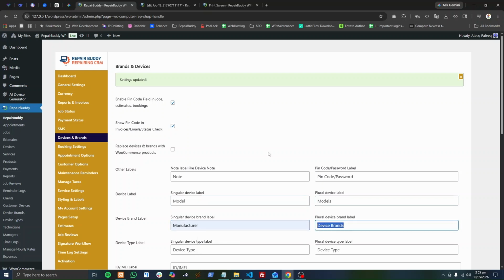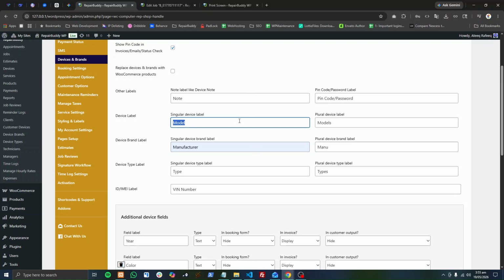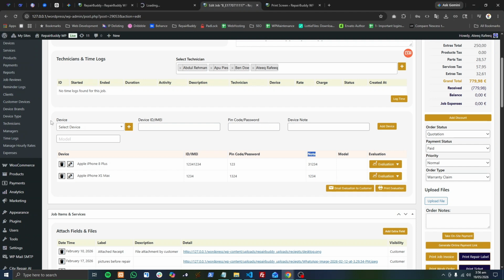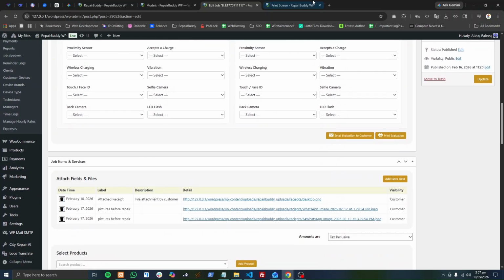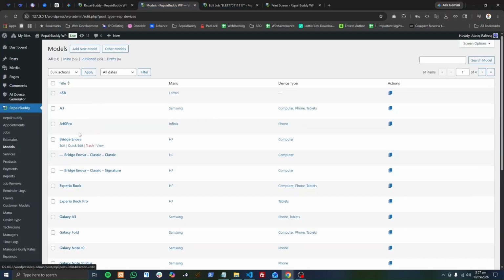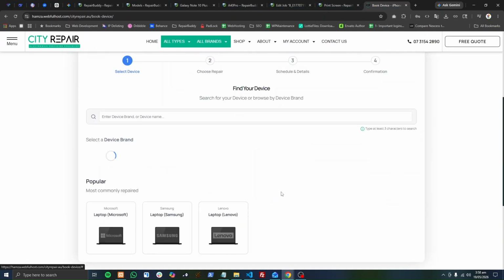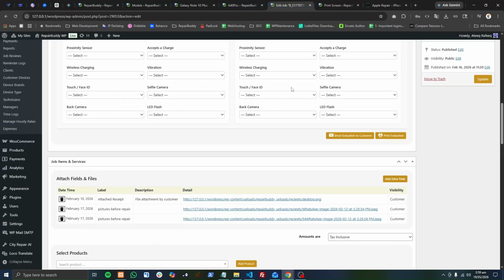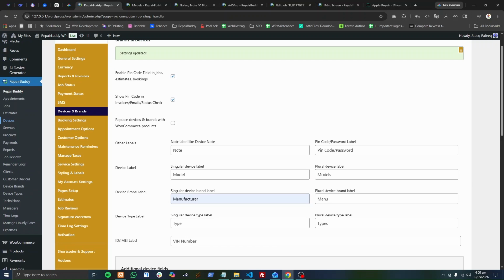How to Customize RepairBuddy for ANY Industry (Auto, Tech, Jewelry & More!)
Transform your repair business with the ultimate customization update from RepairBuddy! 🚀

In this video, we dive deep into the completely overhauled Device Module. Learn how you can rename core fields, add custom tracking identifiers, and generate automatic, SEO-friendly device pages to get more local customers from Google!

No matter what industry you are in, RepairBuddy now adapts completely to you. Stop forcing your business to fit standard "phone repair" labels. Change Brands to Manufacturers, Devices to Models, and IMEIs to VINs or Registration Numbers with just a few clicks.

📌 Video Chapters:
0:00 - Introduction: Ultimate Customization for Any Industry
0:45 - Renaming Labels (Brands to Manufacturers, IMEI to VIN)
1:50 - Adding Custom Fields (Odometer, Color, Custom Identifiers)
2:40 - Setting Up Pre-Repair & Post-Repair Checklists
4:00 - The SEO Superweapon: Single Device Pages Explained
5:15 - How to Get Started

🌟 Key Highlights of the Full Device Module:

🛠️ 100% Customizable Fields & Labels
Rename Device Types, Brands, and Devices to match your exact niche.
• Auto Repair: Car Type ➡️ Manufacturer ➡️ Model (e.g., Sedan ➡️ Honda ➡️ Civic)
• Tracking: Switch IMEI to VIN, Registration Number, or custom Serial fields.
• Extra Data: Add fields for odometer readings, color, manufacture year, and more.

📈 Programmatic SEO Device Pages
Every single device or item model you add gets its own dedicated page on your site. This is a massive SEO game-changer, helping your repair shop rank locally on search engines for specific repair models automatically!

📋 Pre-Repair & Post-Repair Evaluations
• Build unlimited evaluation checkpoints tailored to your specific trade.
• Instantly mark components as Working, Not Working, Missing, or Not Checked.
• Print or email sleek, professional evaluation PDFs to customers to eliminate disputes and build trust.

Who is this update for?
📱 Cell Phone & Tablet Repair Shops
🚗 Auto Mechanics & Car Repair Workshops
💻 Computer, Mac & Laptop Service Centers
⌚ Watch, Clock & Jewelry Repair Businesses
📷 Camera, Drone & Appliance Repair Centers

Streamline your workflow, stop customer disputes, and dominate local search rankings with the new RepairBuddy Device Module.